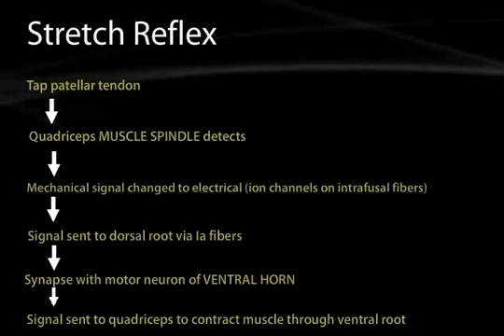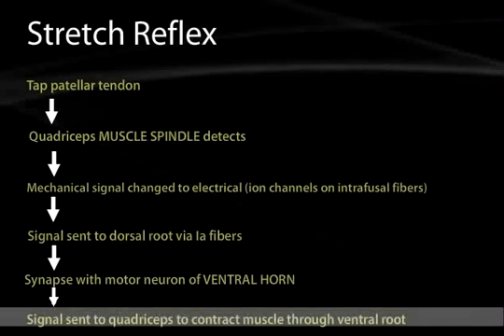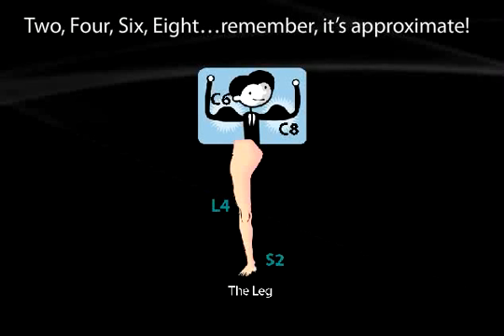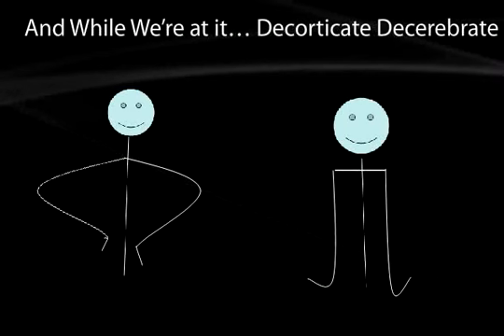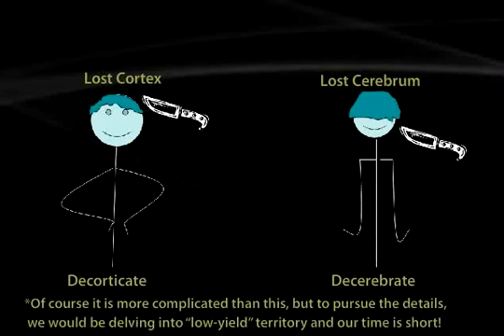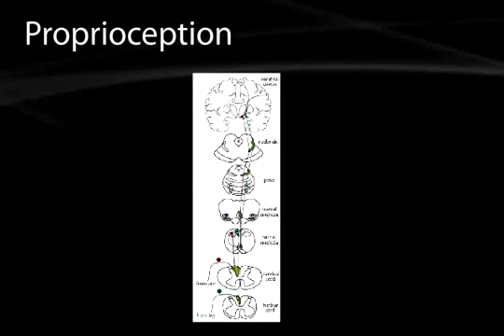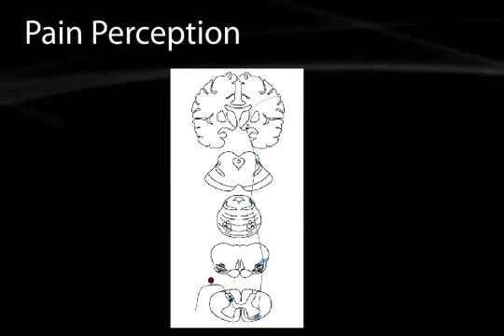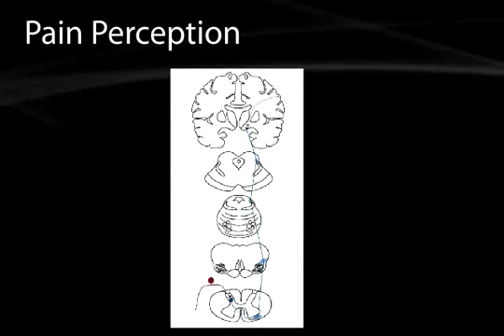09 Reflexes Proencephalon and Pain